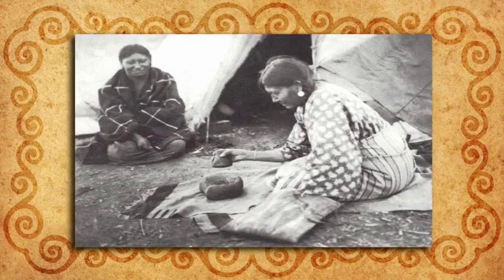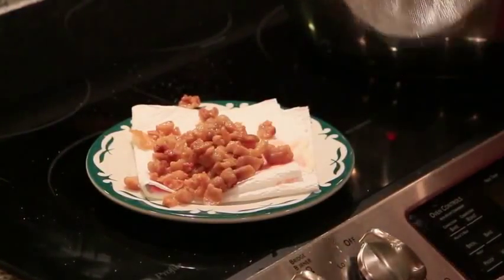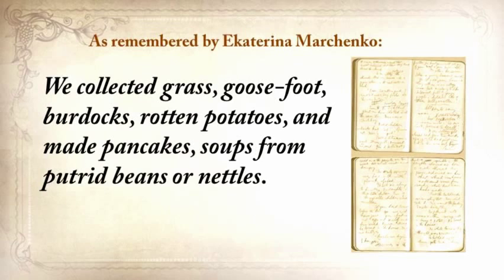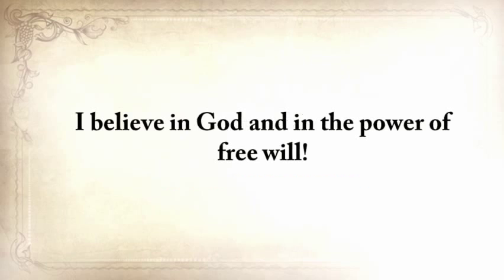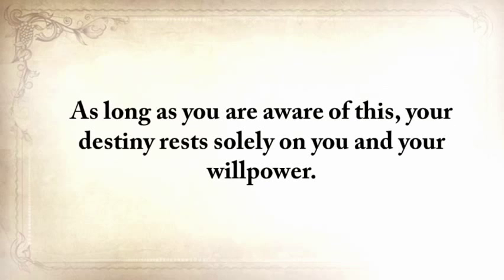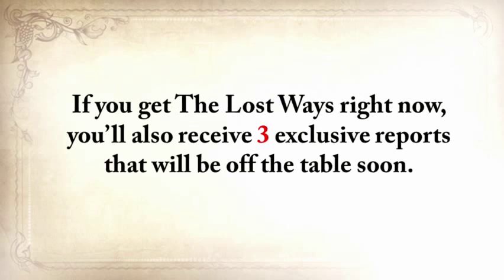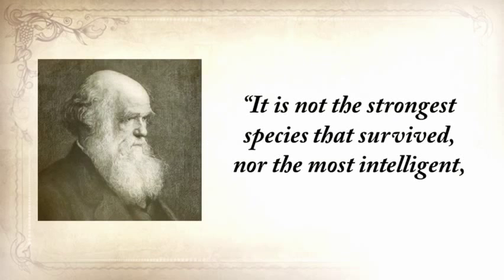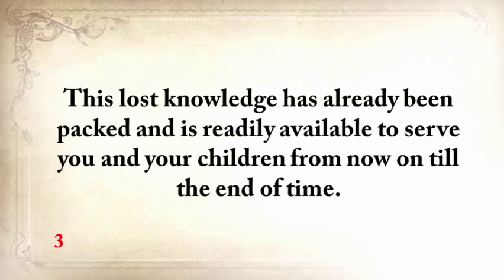Melissa Ramos - Types of food preservatives - Melissa Ramos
Video Title: Types of food preservatives
Username: Melissa Ramos
Views: 15,089 views